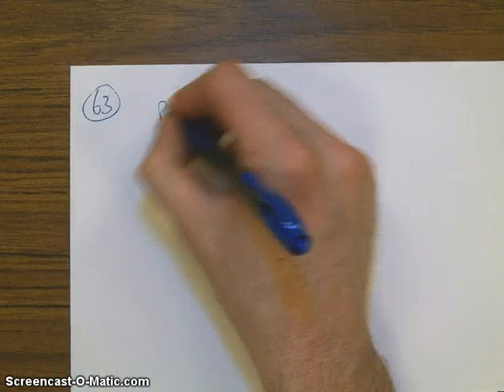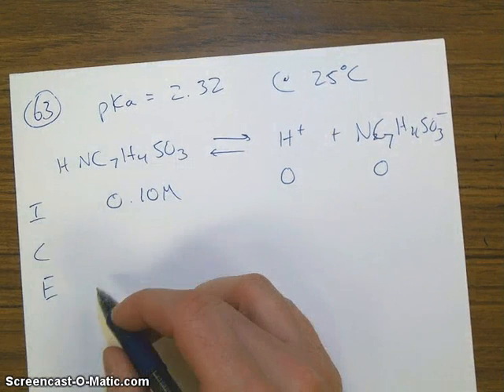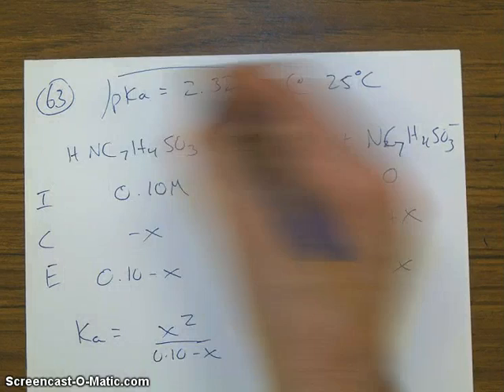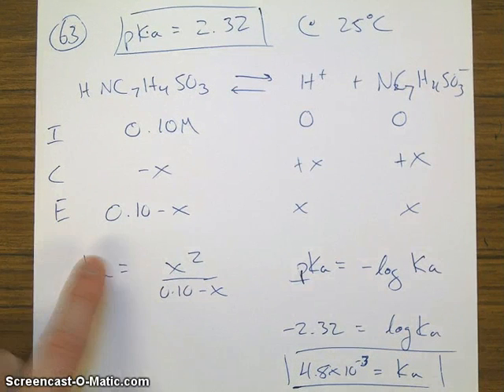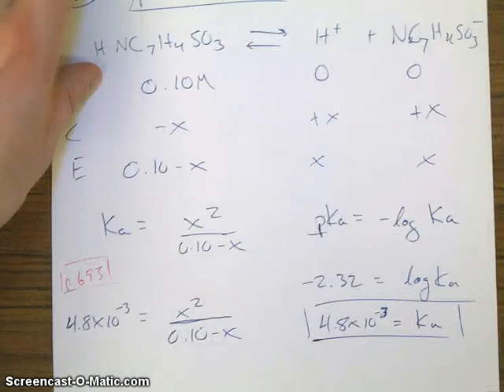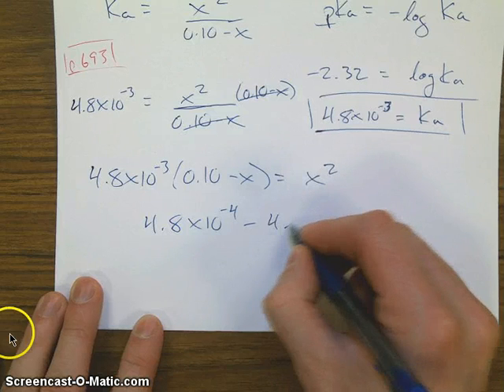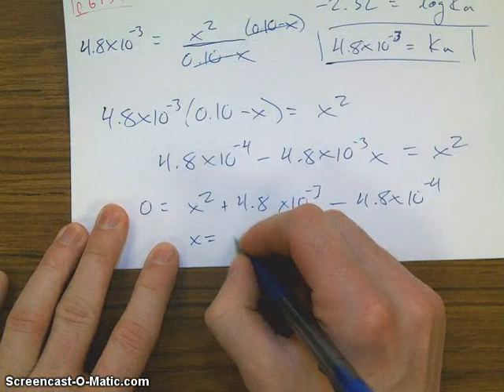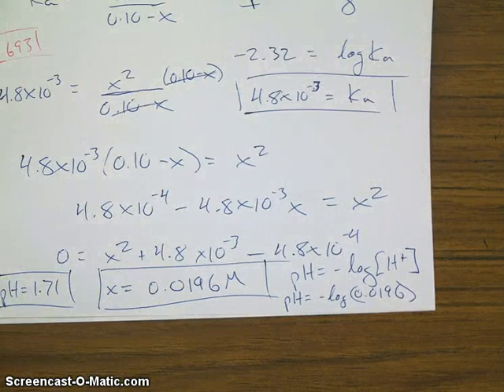chapter 16 problem 63